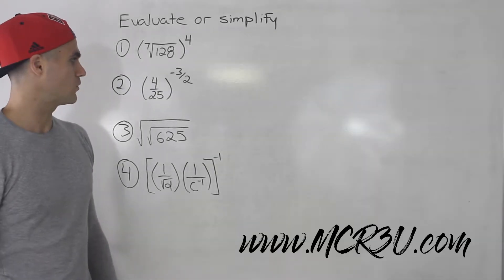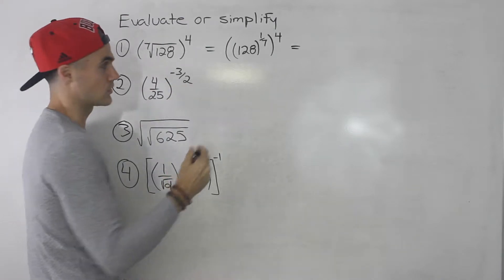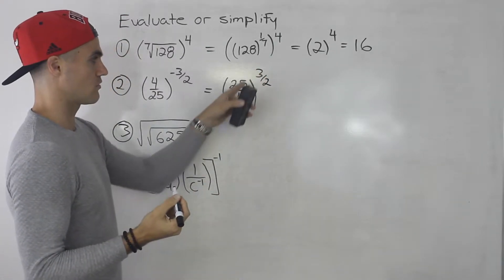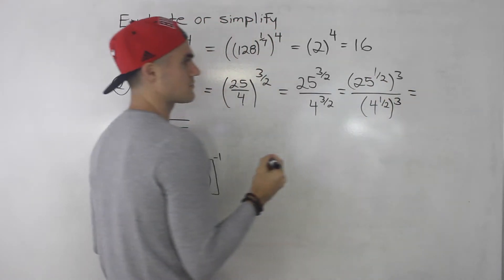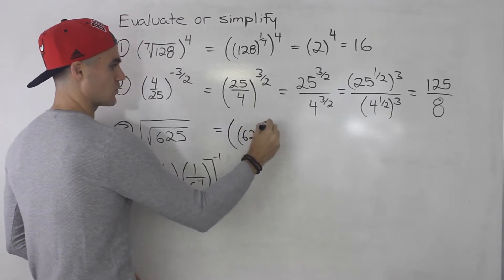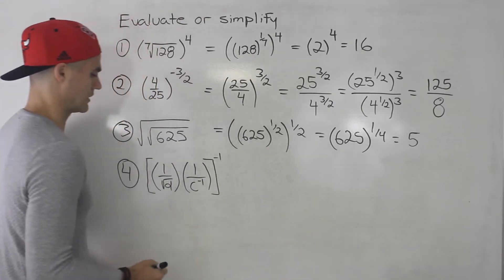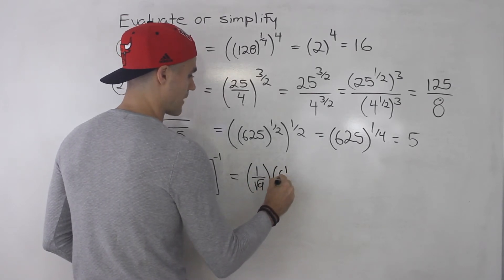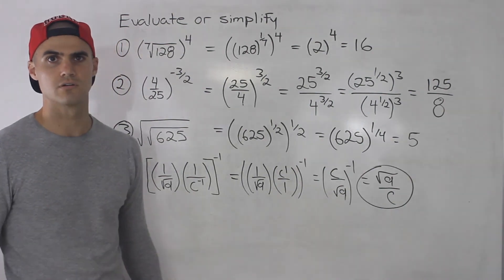Exponential Functions Mock Test 1 (Knowledge 1abcd) - MCR3U Grade 11 Functions